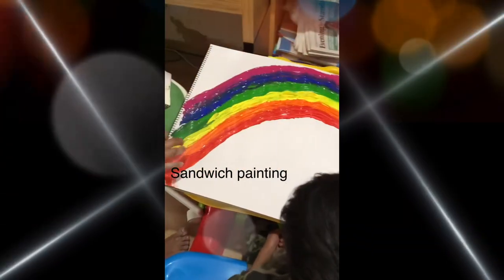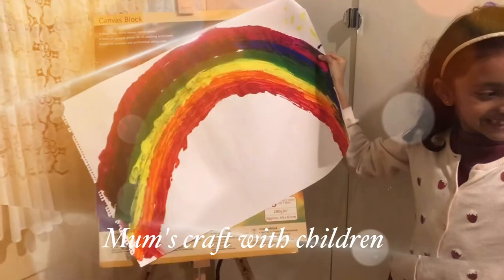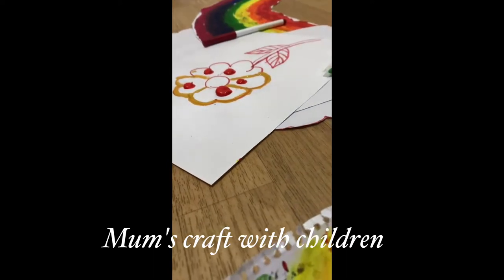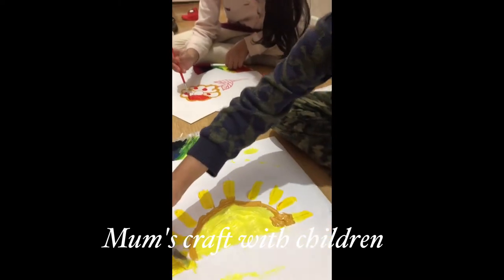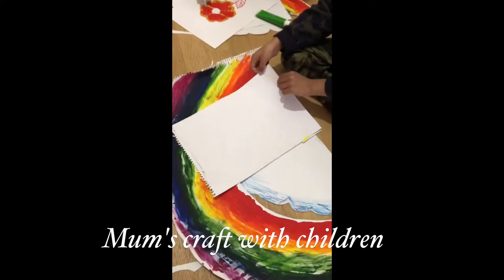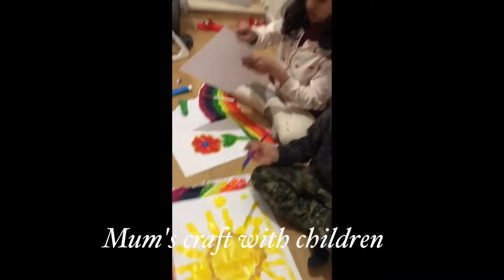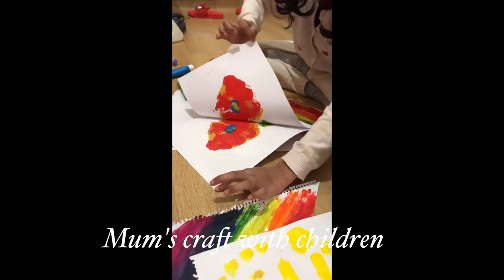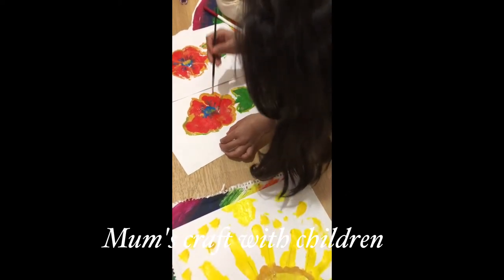Thank you NHS and Key workers#sandwich 🎨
Sandwich painting😍|kids craft|corona|lock down |easy copy painting.